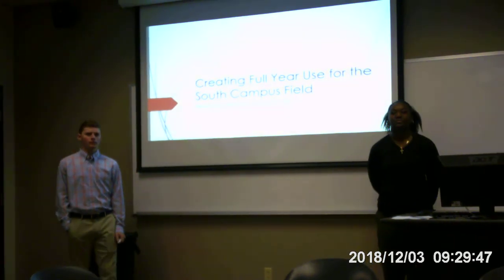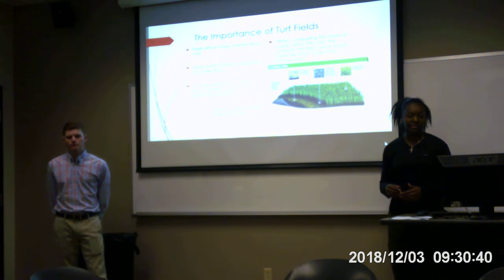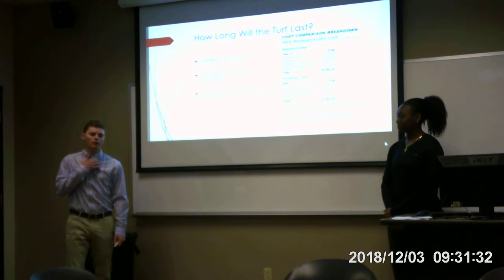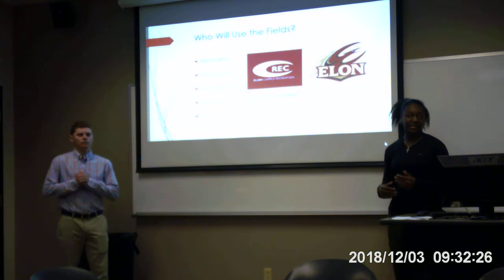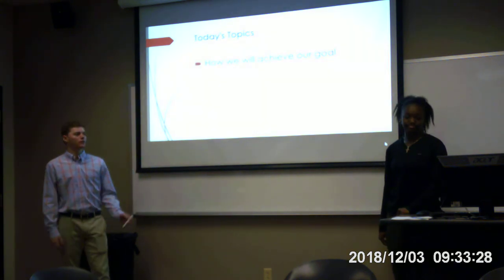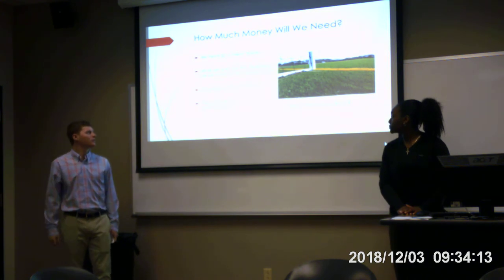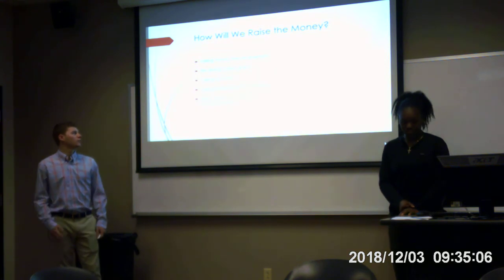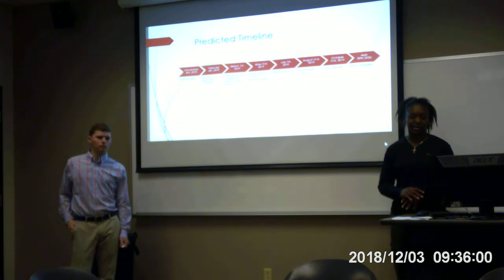Jaylin & Daniel Turf Fields